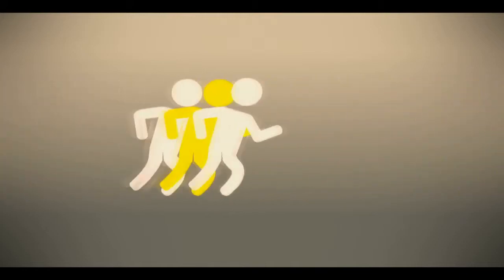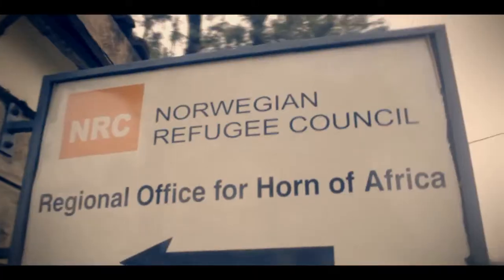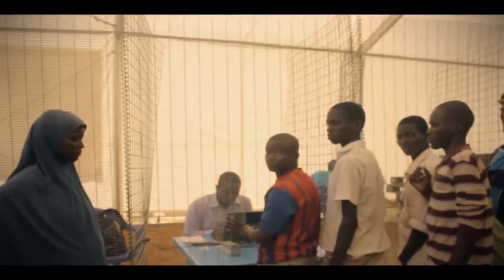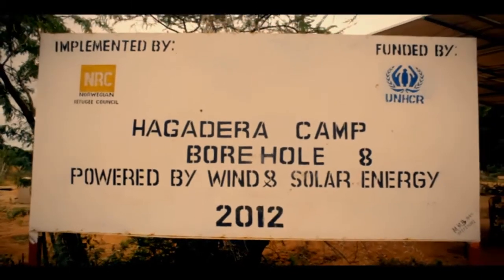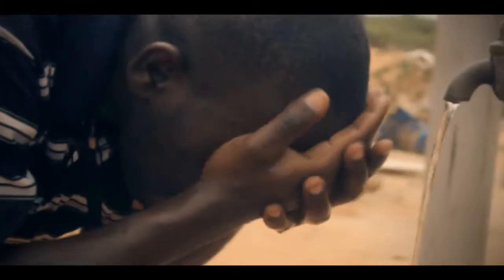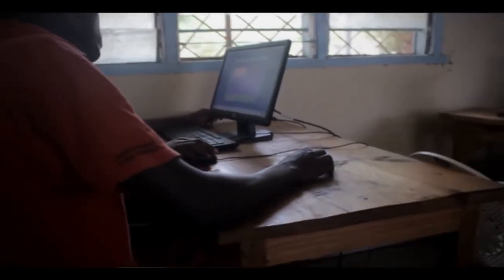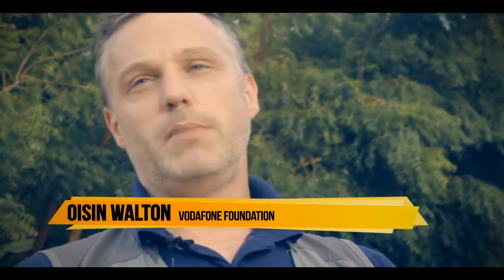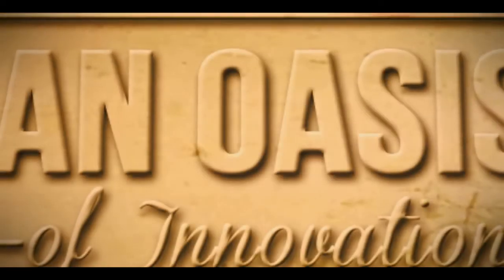DADAAB - An Oasis of Innovations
When you hear the word Dadaab, a refugee settlement in the arid Garissa County in Kenya you are unlikely to associate it with technological innovations. We toured the place and we were greatly shocked. The UNHCR and other humanitarian agencies have pioneered many technology based projects there.